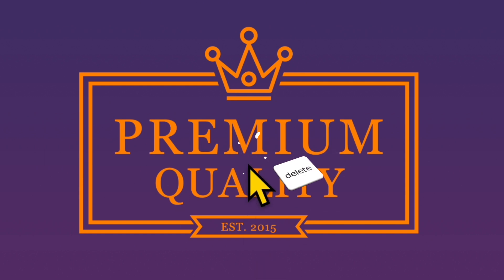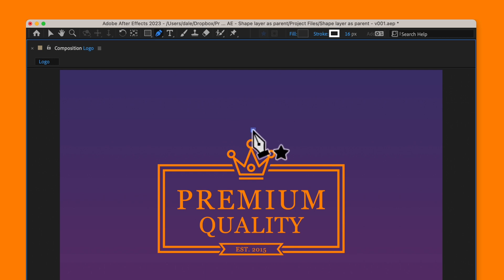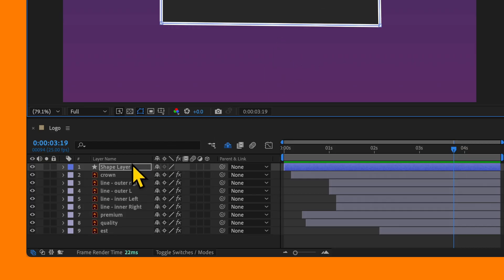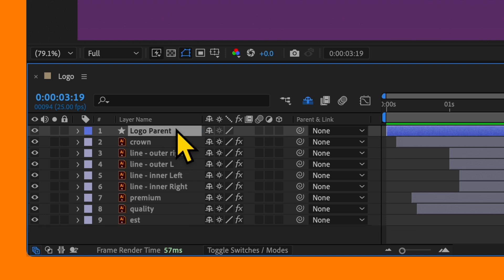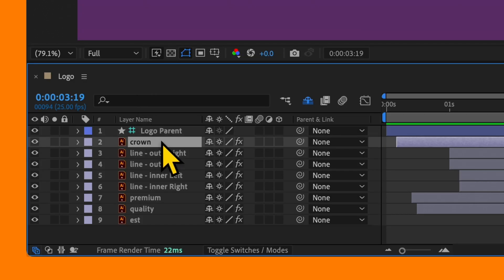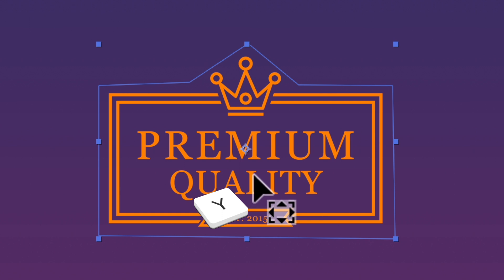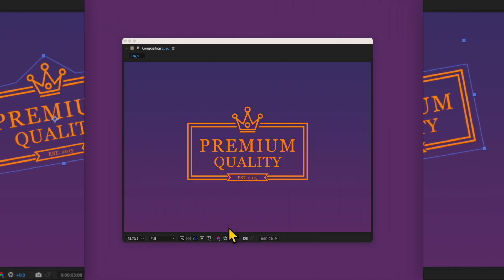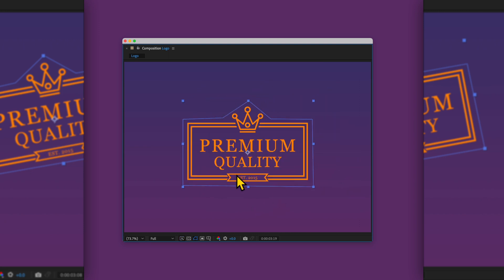Shape Layers as Parents (After Effects)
Animators usually reach for nulls when needing an invisible parent in After Effects, so this video shows how shape layers can often be much nicer to work with instead.

Timecodes
0:00 - Introduction
0:32 - Using a null as a parent
1:00 - Using a shape layer as a parent
1:45 - The end result
1:57 - An added benefit
2:08 - Outro

Please, get in touch on Twitter or Mastadon and show me what you create.
Or simply get in touch to let me know what you'd like to learn next.

Credits